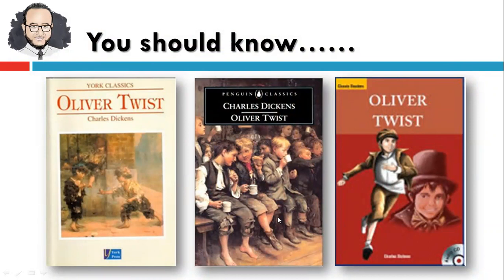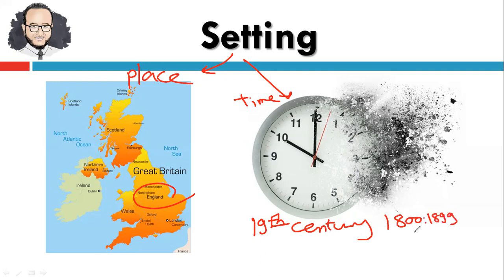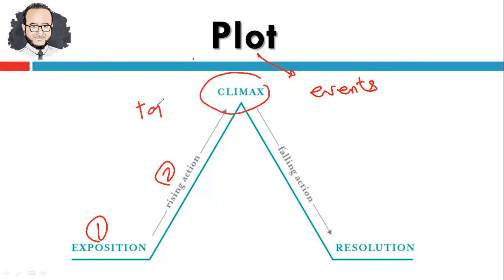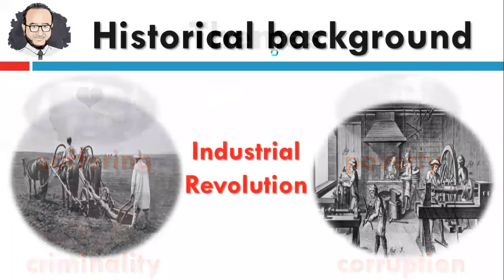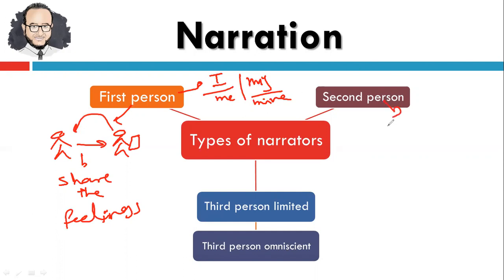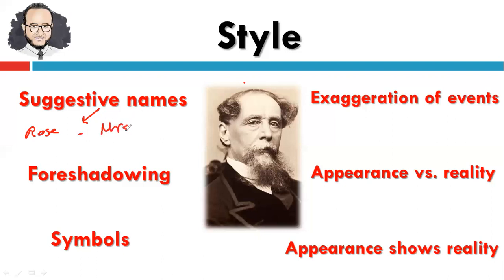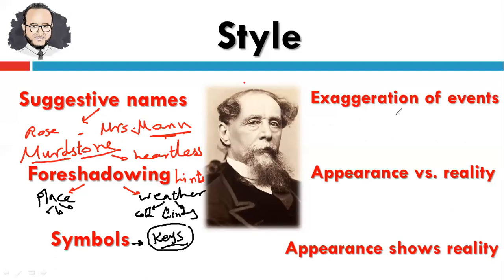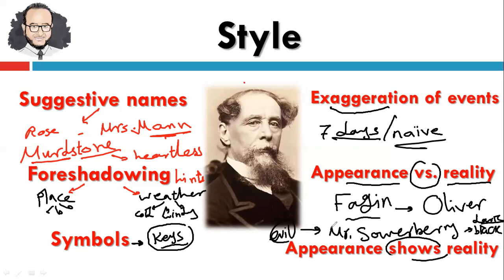English Novel Basics